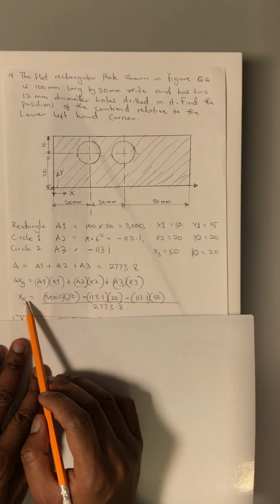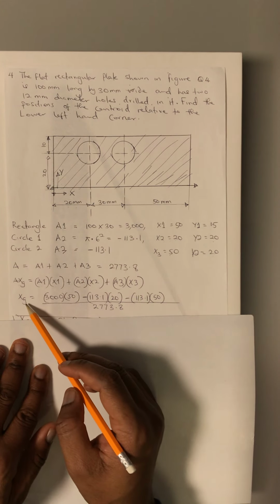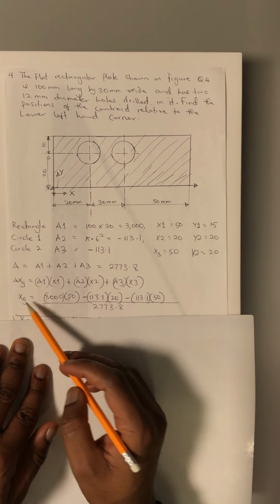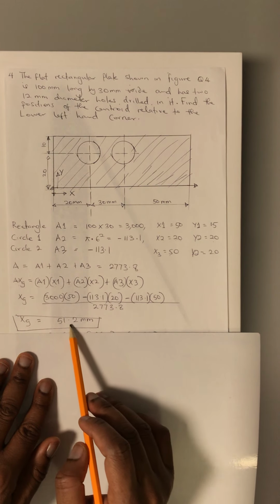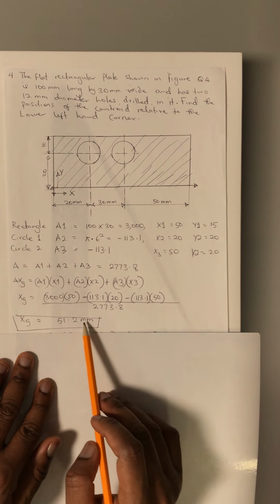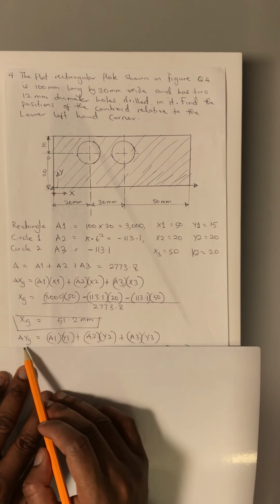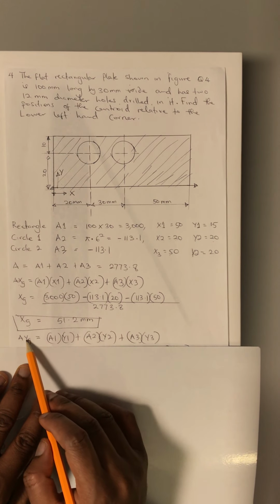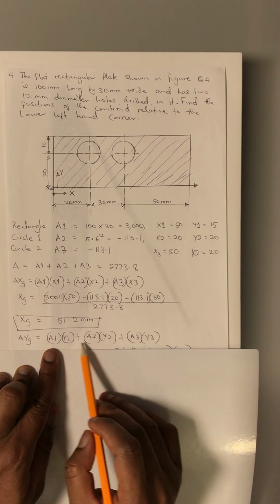How to calculate the centroid of a given flat rectangular plate that has two holes drilled in it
How to calculate the centroid position of a given flat rectangular plate that has two holes drilled in it, relative to the lower left-hand corner